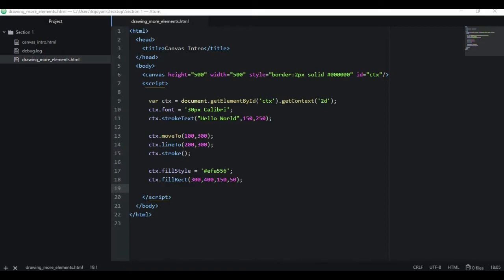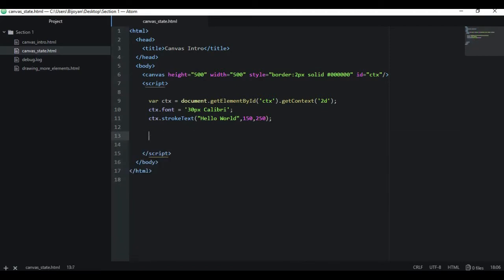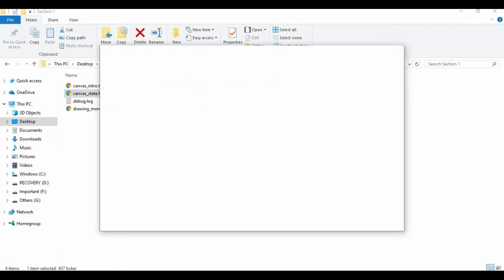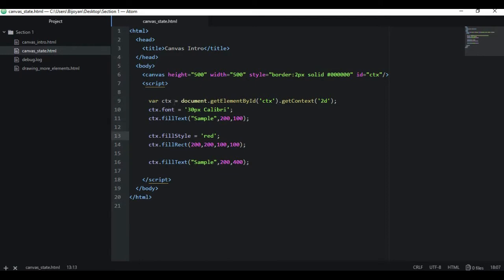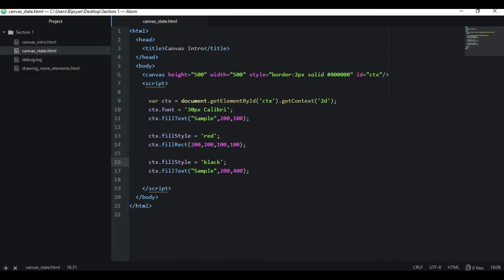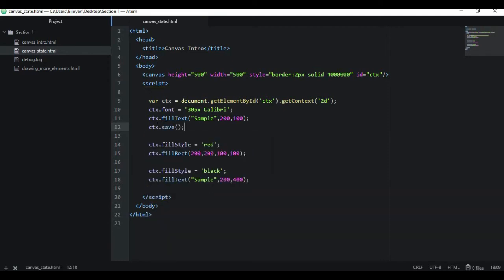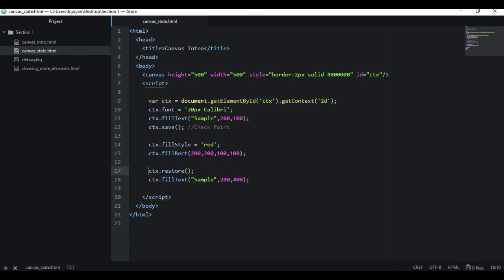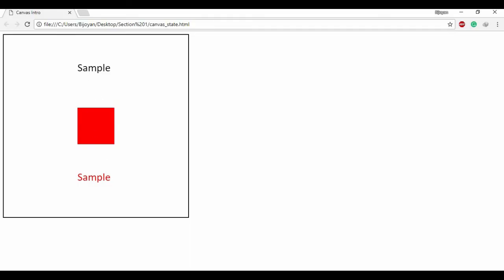JavaScript Game Development Course Demo - Canvas States